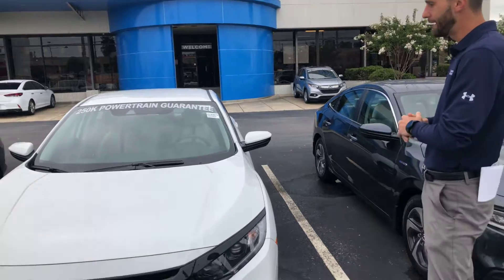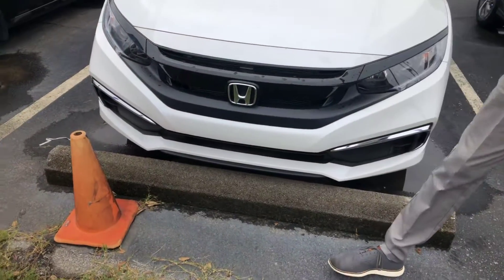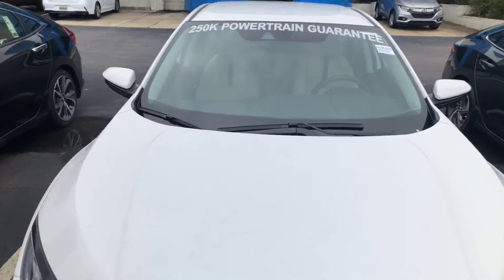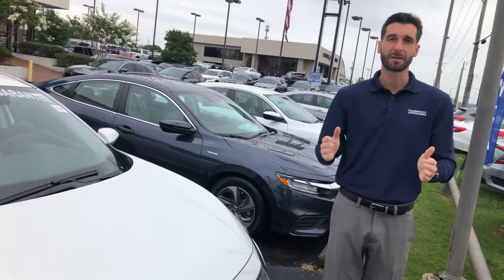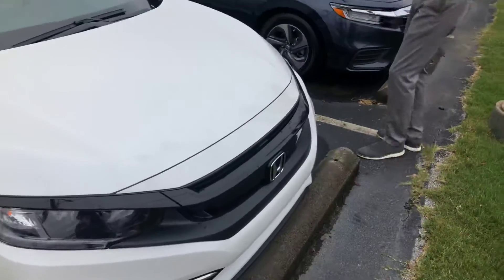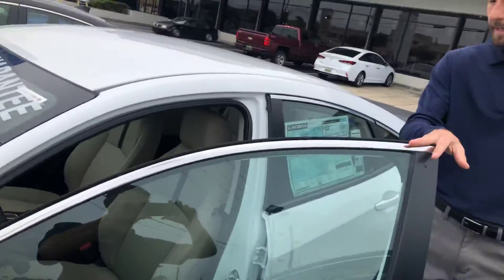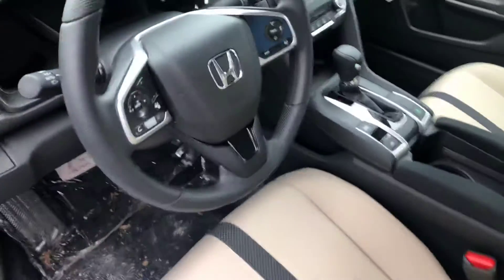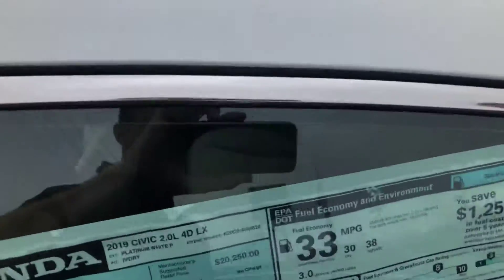2019 Honda Civic for Christine from Cramer Hyde at Tameron Honda